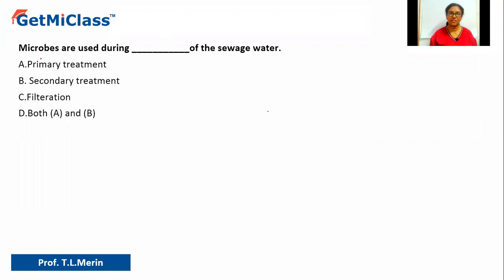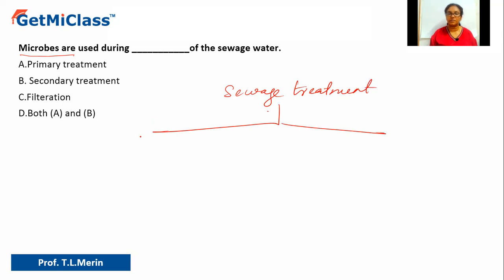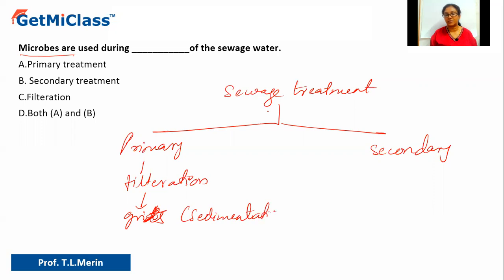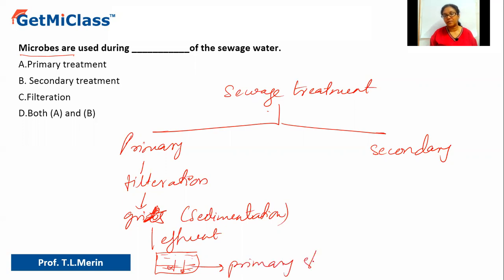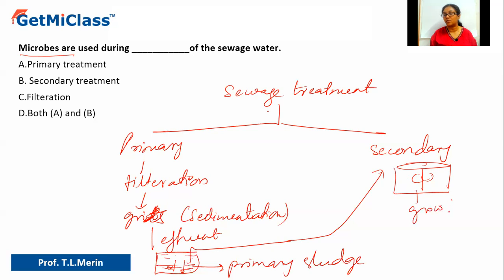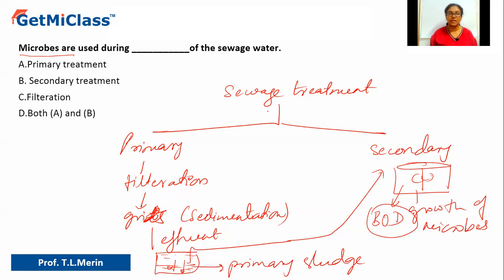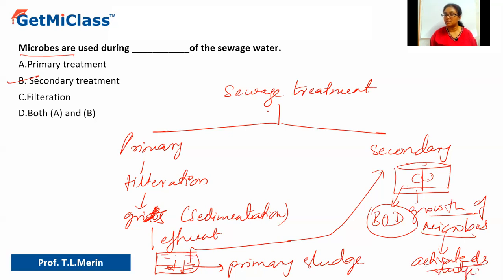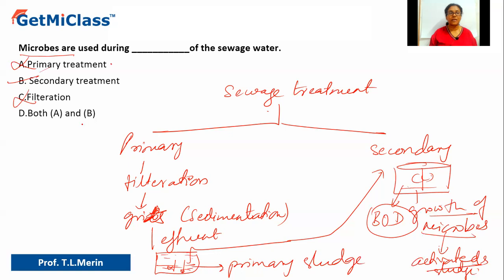Decoding Sewage Treatment Methods Explained NEET 12th Biology Microbes in Human Welfare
The use of microbes in treating sewage water is a crucial step in the primary treatment process, which involves breaking down organic matter and removing contaminants. This video will delve into the different methods used, including secondary treatment and filtration, to provide a comprehensive understanding of sewage treatment processes.